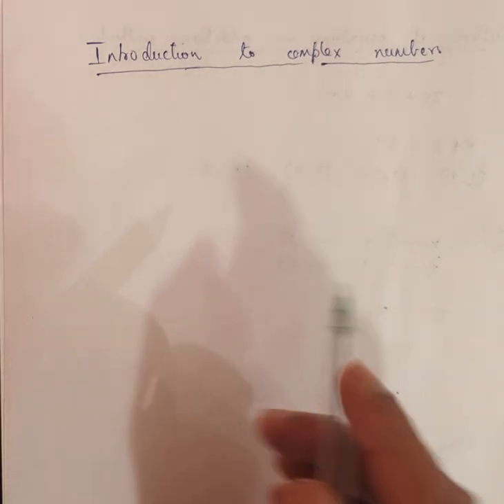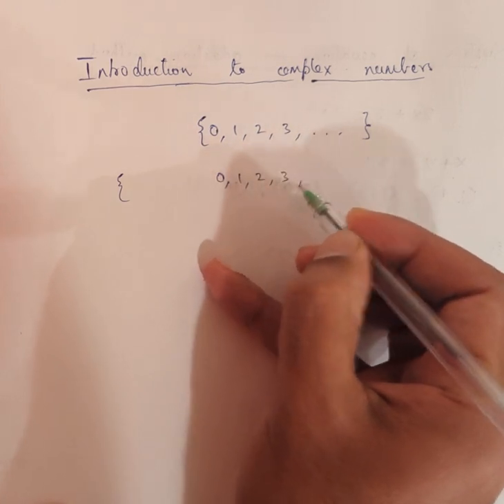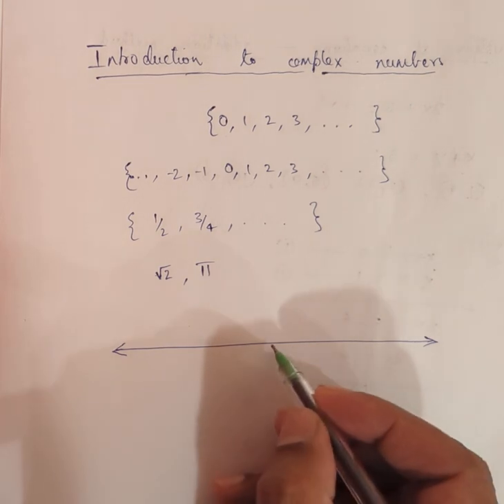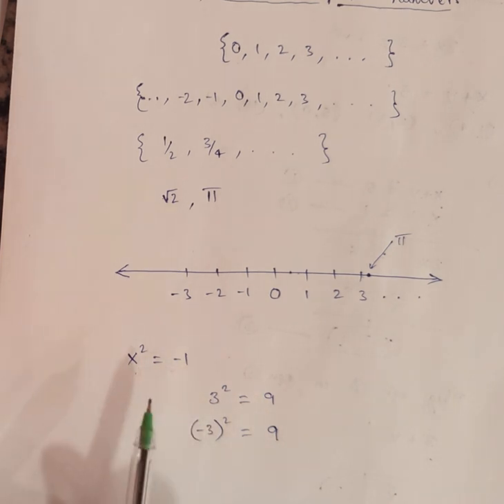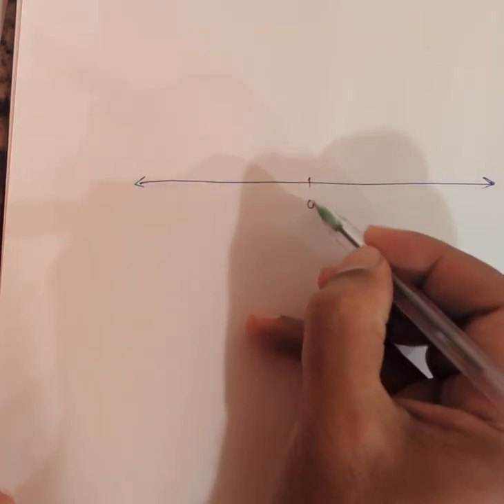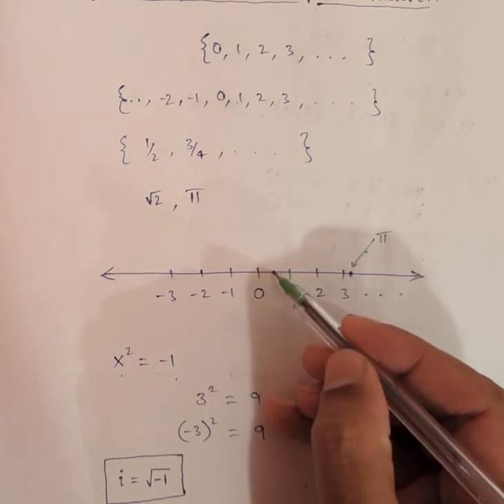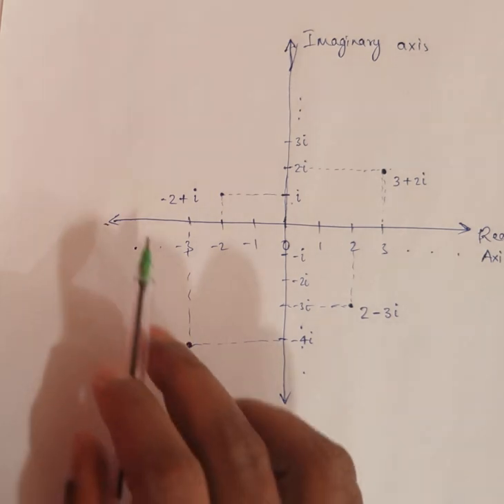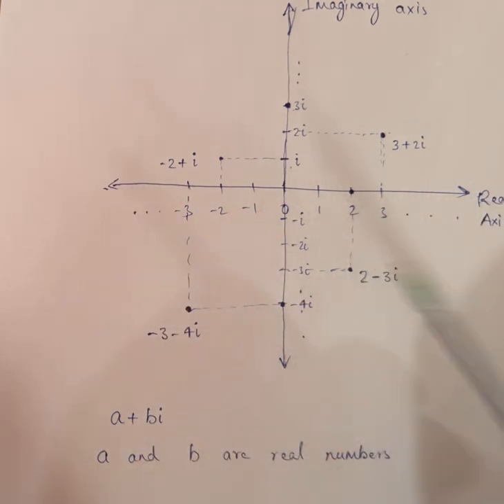Introduction to complex numbers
This video introduced an extended number system called complex numbers